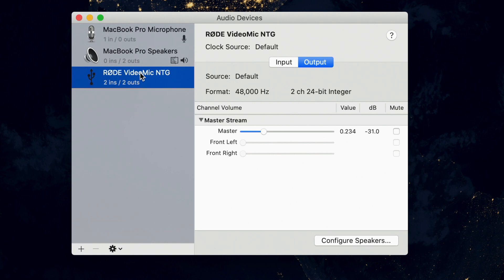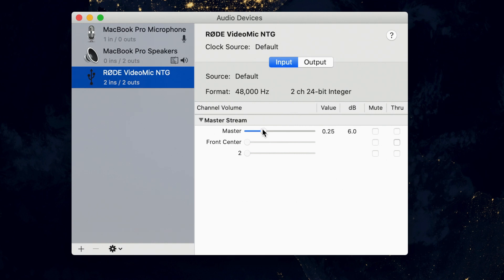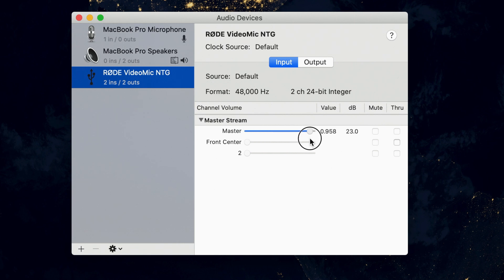2020 RØDE VideoMic NTG USB Mac Gain Control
I figured out where to control the gain of the RØDE VideoMic NTG on a Mac so you don't have to! Search for the Audio MIDI Setup app on your Mac.

The knob on the back of the mic only controls the output of the 3.5mm port!